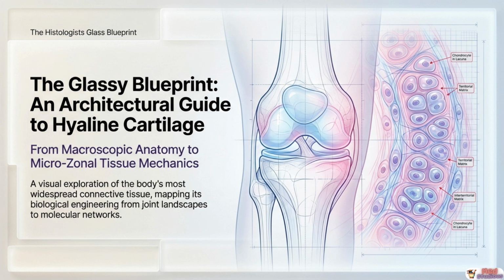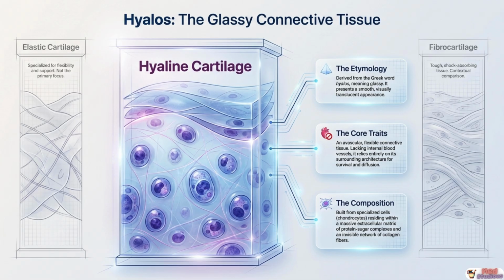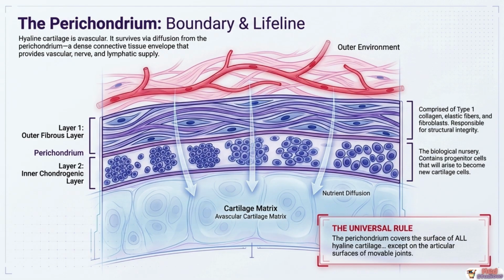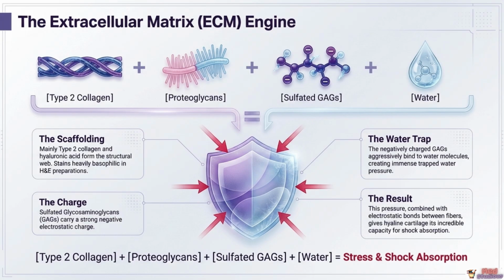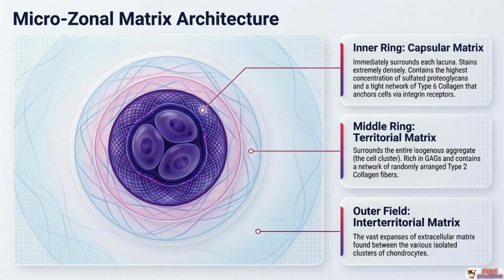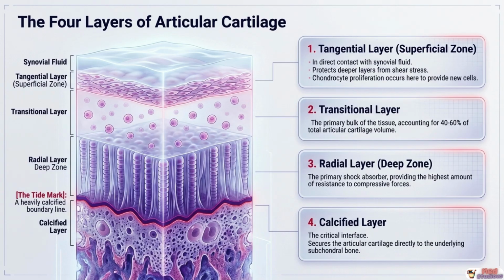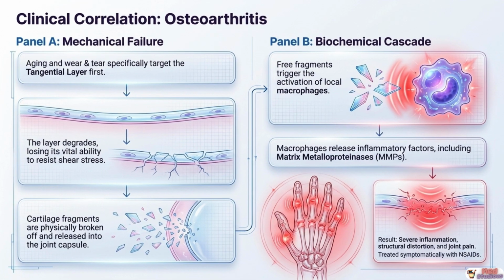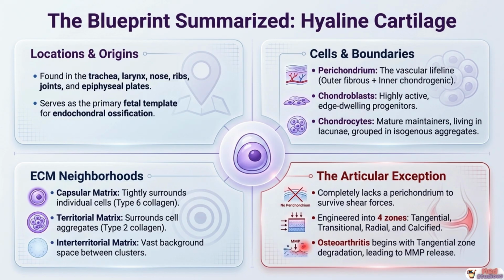17. Hyaline Cartilage: The Glassy Blueprint That Built Your Entire Skeleton — Full Visual Atlas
Welcome back to MedStudious! In this video, we go deep into the most abundant and clinically critical cartilage type in the human body — hyaline cartilage. From the glassy appearance that gave it its name, to its five anatomical locations, its life-sustaining perichondrium, its builder-maintainer cellular lifecycle, and the extraordinary four-zone architecture of articular cartilage — this is the most comprehensive visual guide to hyaline cartilage available for medical and health science students. We cover the ECM engine, the micro-zonal matrix rings, the articular exception, the biomechanical gradient table, and the complete osteoarthritis cascade from tangential zone failure to MMP-driven joint destruction. Everything you need for your histology exam and clinical medicine.